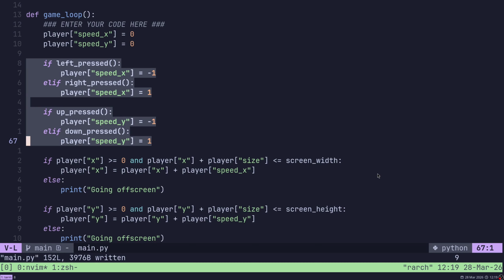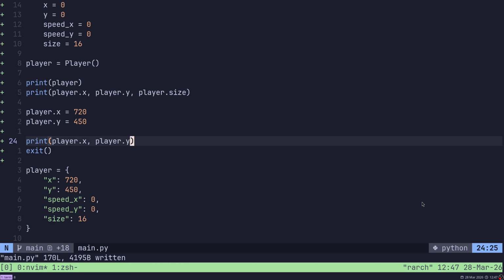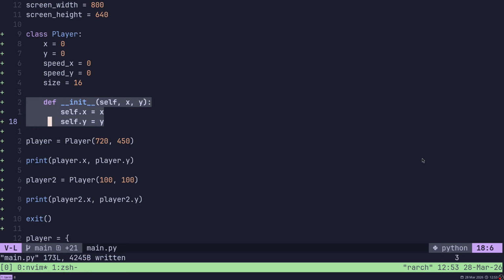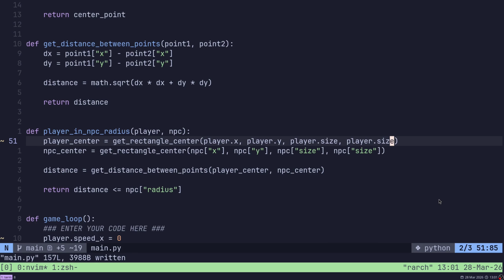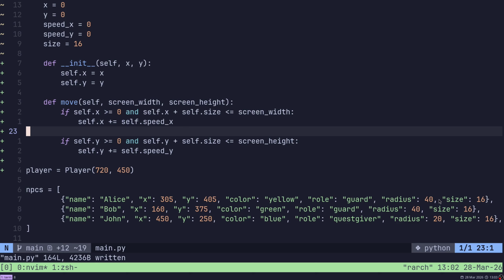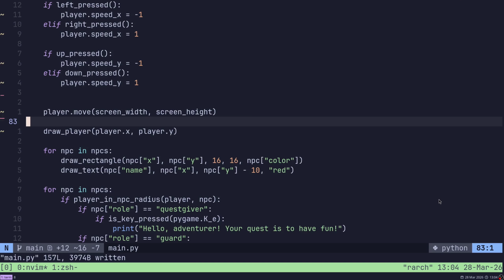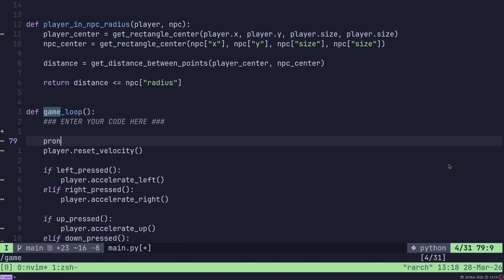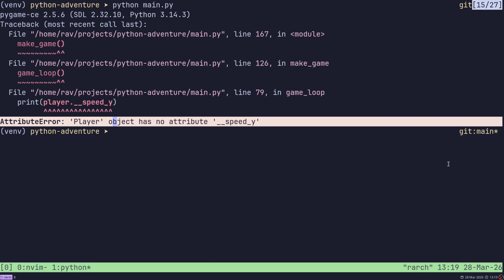Python OOP for Beginners – Classes and Encapsulation Explained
Learn Object Oriented Programming in Python by building a real game! This complete tutorial covers everything you need to know about classes, objects, and encapsulation — from basic concepts to refactoring real code.

🎯 What you'll learn:
What Object Oriented Programming is and why it matters
How to define classes and create objects
Understanding class constructors and __init__
What self actually means
Adding methods to your classes
Encapsulation — bundling data and behavior together
Hiding internal state with private properties

Perfect for Python developers ready to write cleaner, more organized code!

⏱️ TIMESTAMPS
0:00 Intro
0:50 Creating Player class
3:21 Class constructor
4:50 Refactoring current implemetation
6:44 Methods
8:30 Encapsulation explained
11:50 Access modifiers